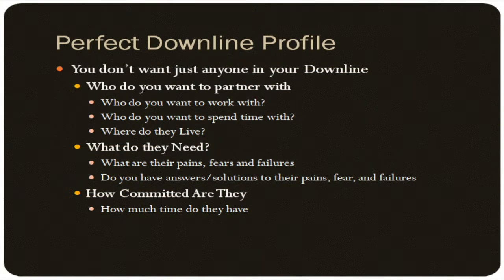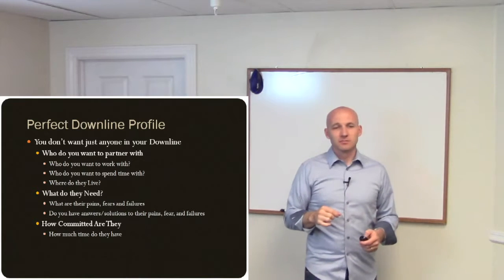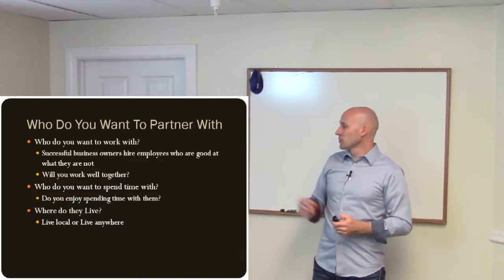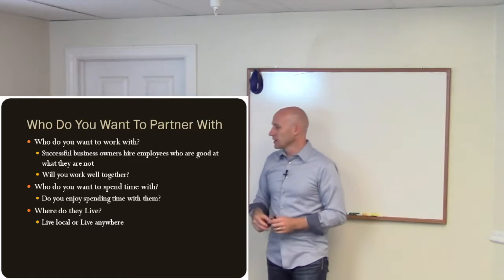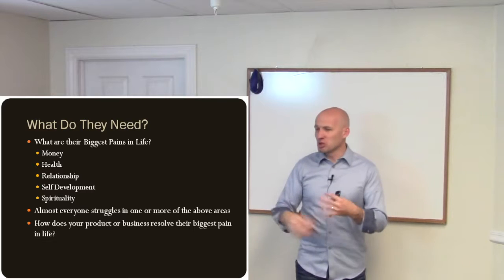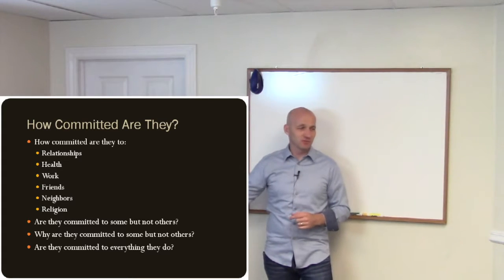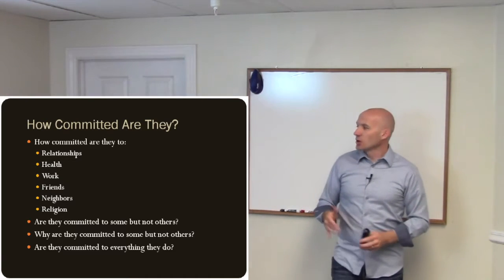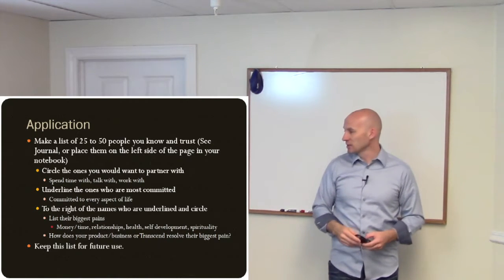Network Marketing Academy 0910 Week 2 Part 2